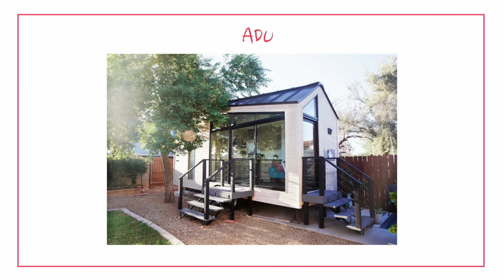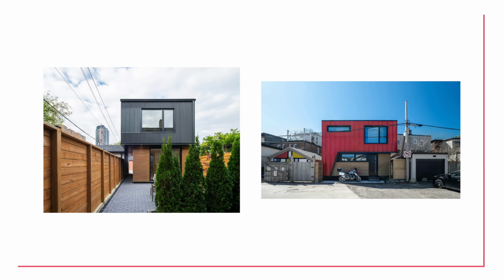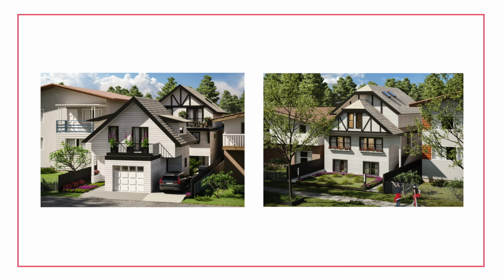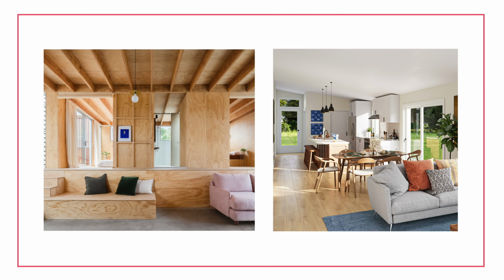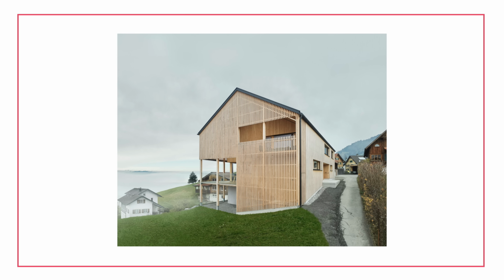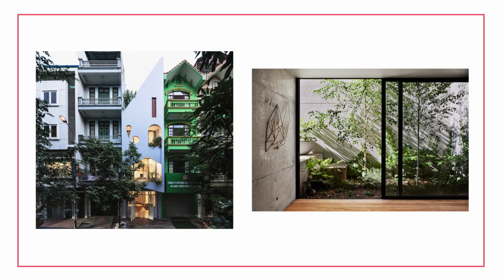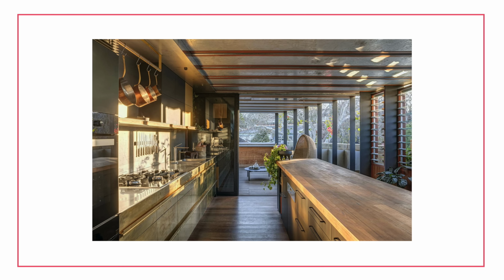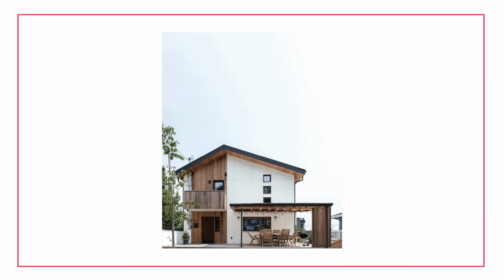3 Mega Trends Shaping Interior Design & Architecture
In this video, I'm talking about the mega trends shaping the future of interior design and architecture for 2025 and beyond. These trends go deeper than stripes or colours, highlighting shifts in living practices.

⏱   Timestamps:
00:00 - Intro
00:53 - Multigenerational Living
04:50 - Prefabricated Housing
07:47 - Sustainability/Biophilic Design

➤ Amazon - Frame Television
➤ Amazon - Travertine Coasters
➤ Amazon - Coffee Table Books
➤  Crate & Barrel - Allegra Rattan and Linen Task Floor Lamp by Jake Arnold

campsite.to/nicklewis

👋    Heads up!